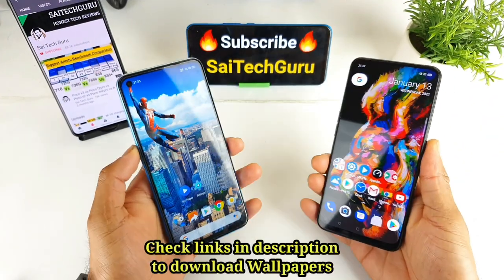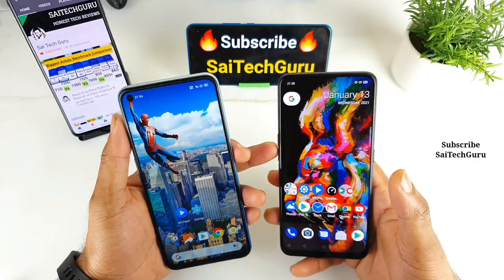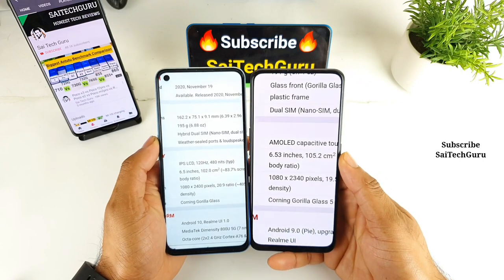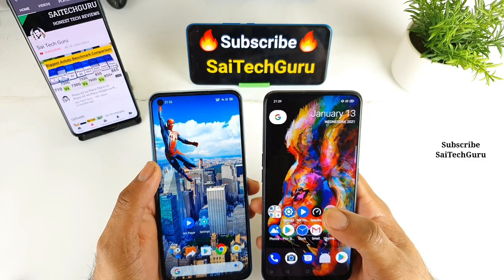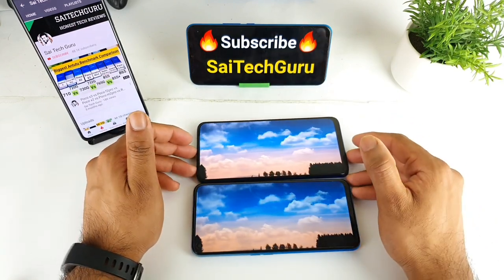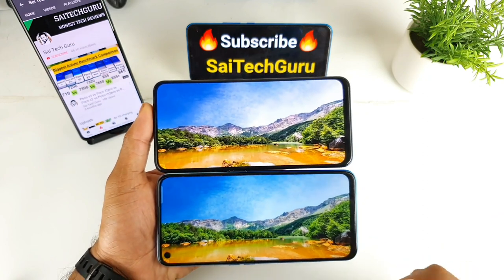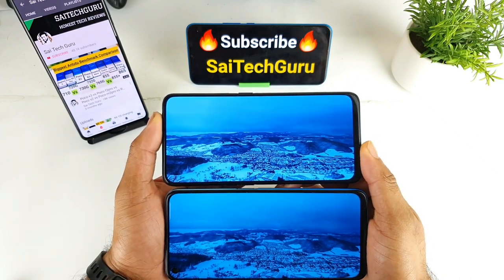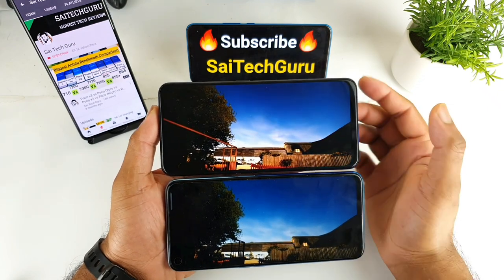Realme Narzo 30 Pro vs realme x display comparison which is best